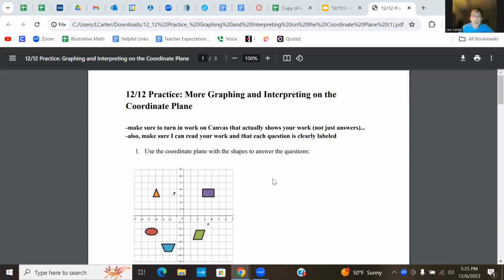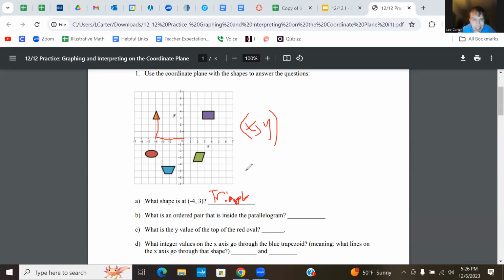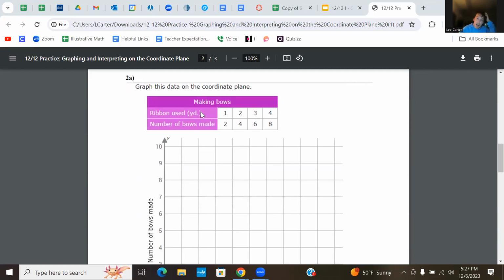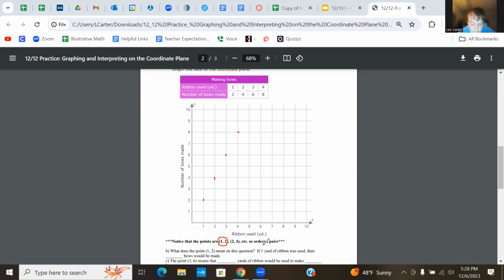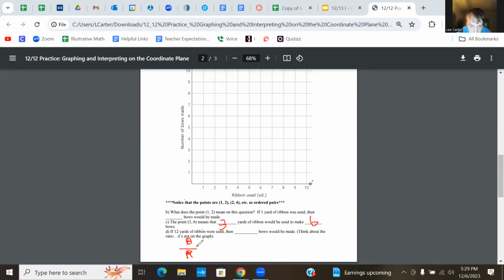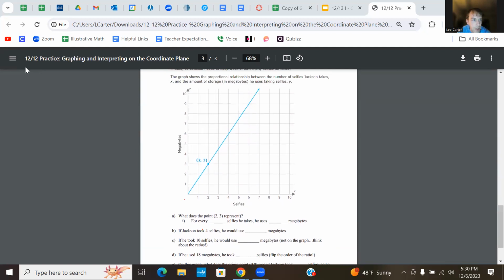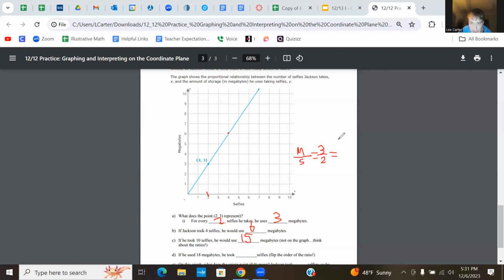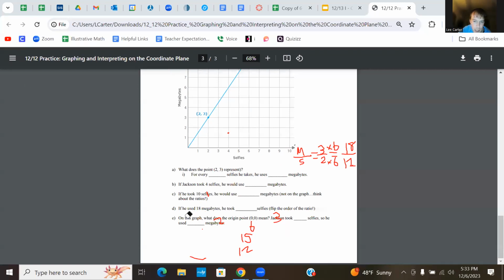12/12 Practice: More Graphing and Interpreting on Coordinate Planes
Goes over 12/12 Practice Problems.